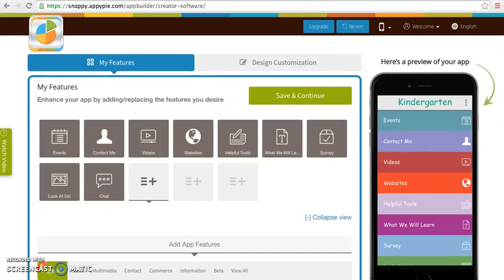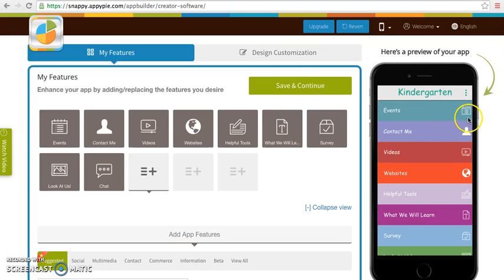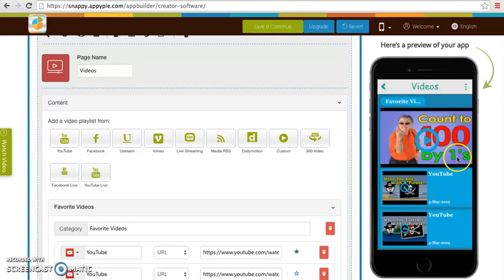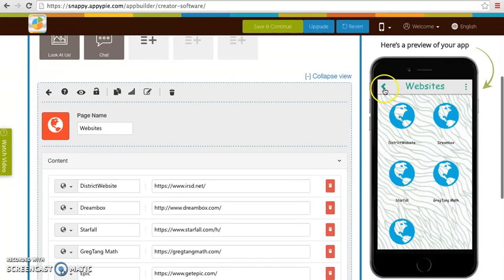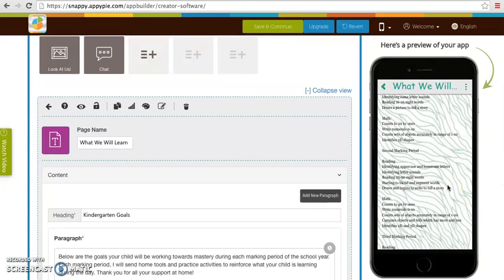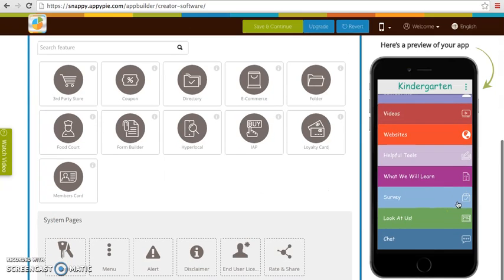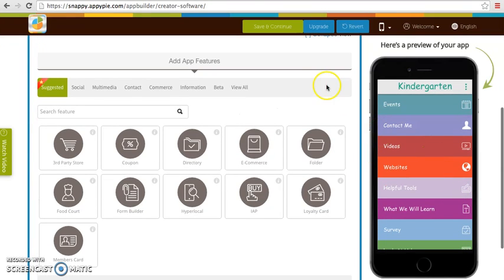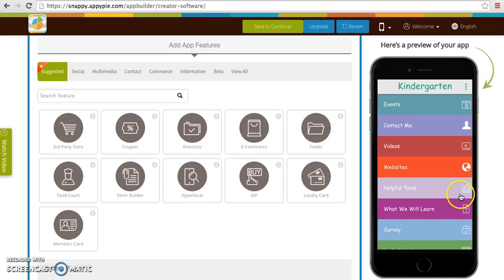Appypie App Parent Tool